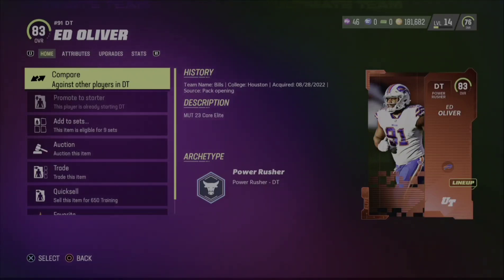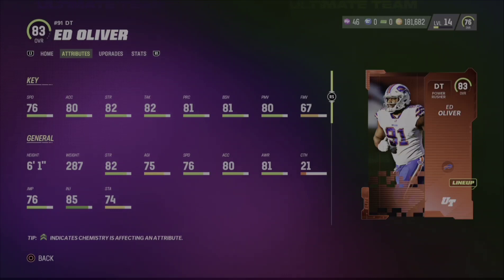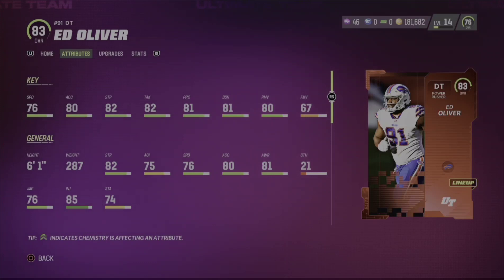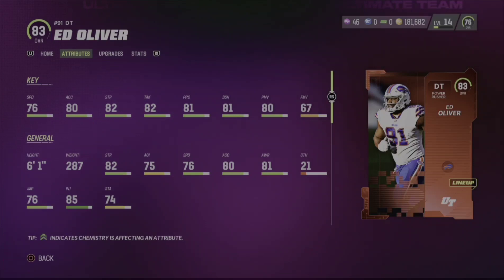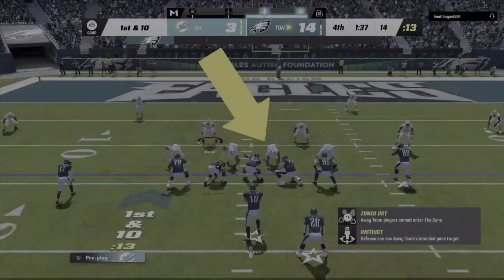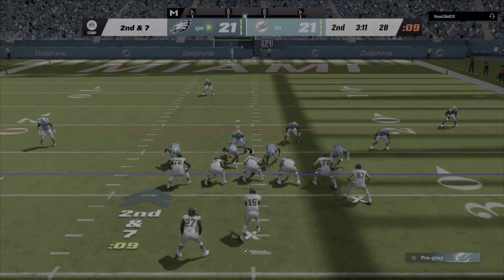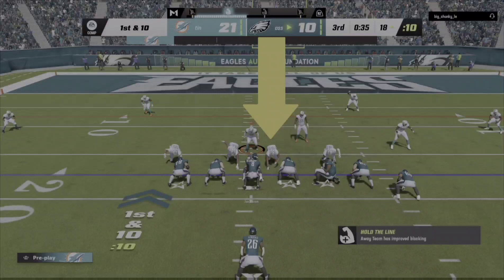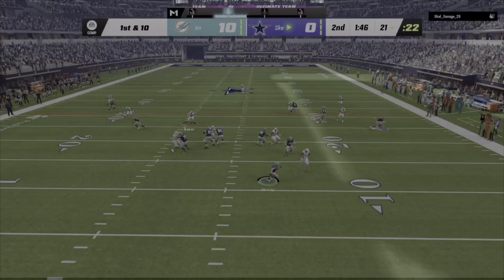Ed Oliver Player Review | Madden 23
Madden 23 player review